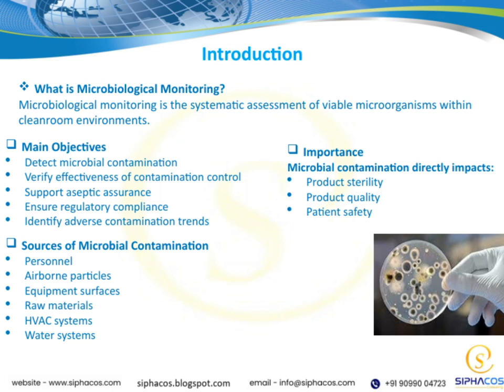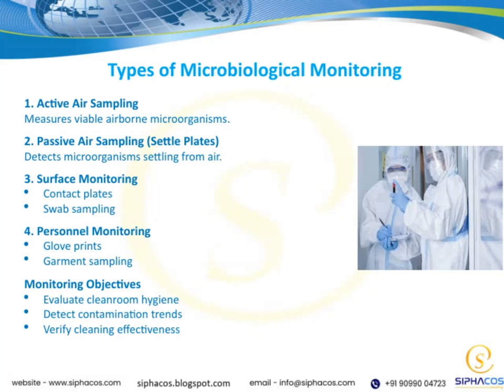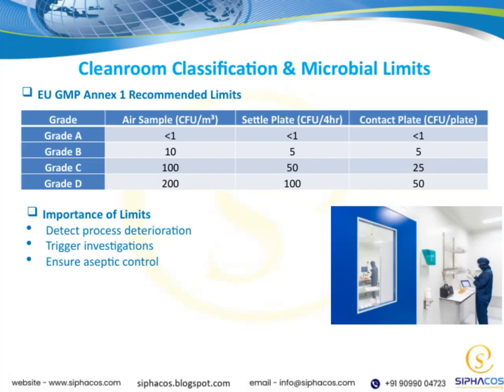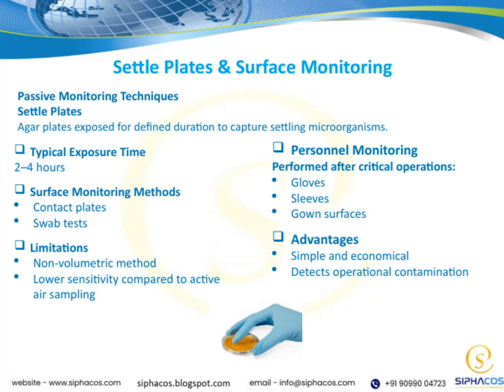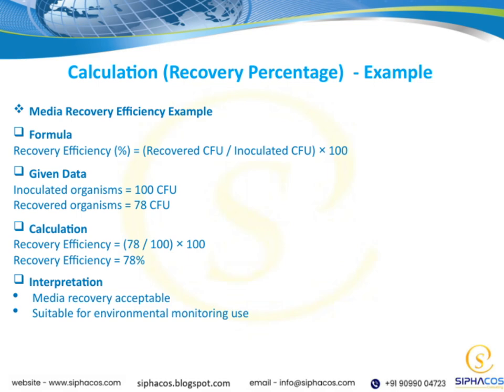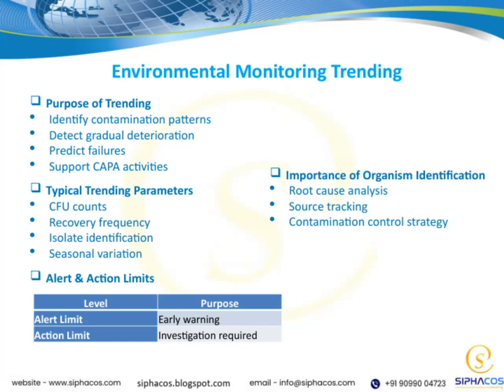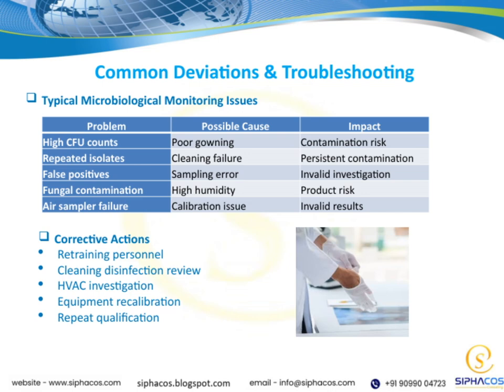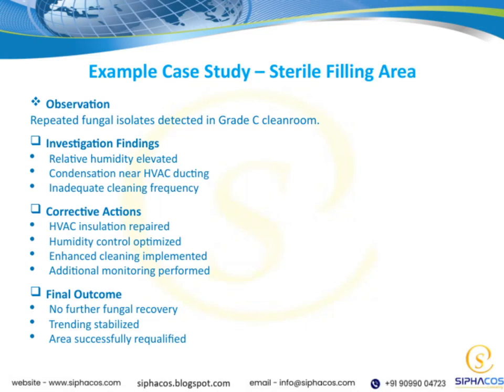#557 SIPHACOS Qualification of Clean Room Microbiological Monitoring